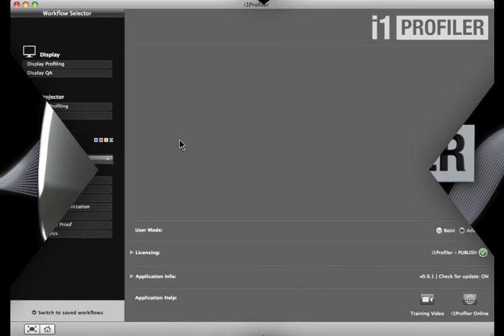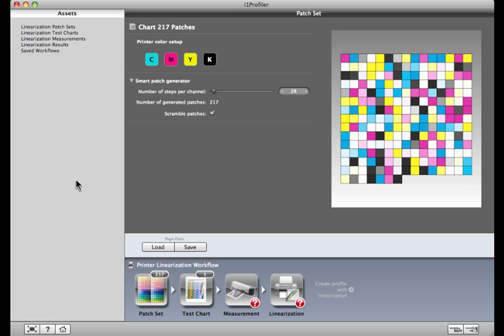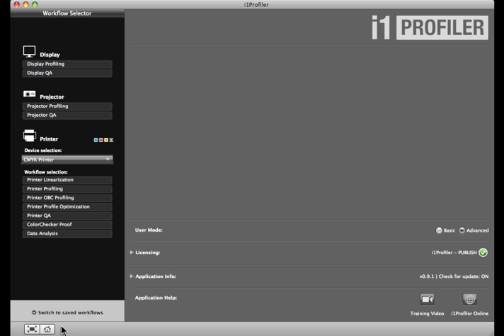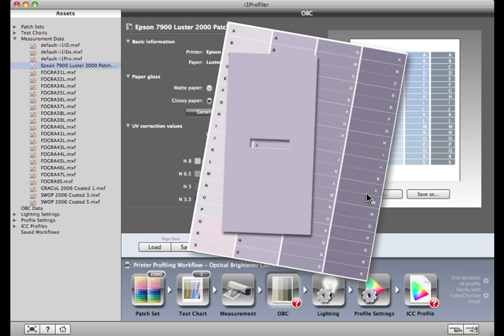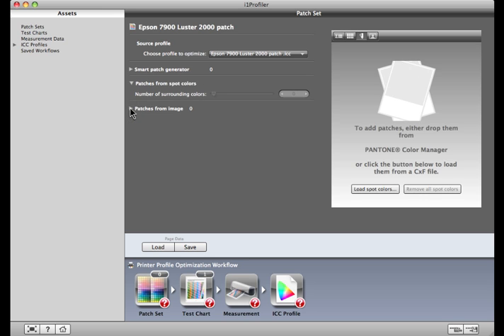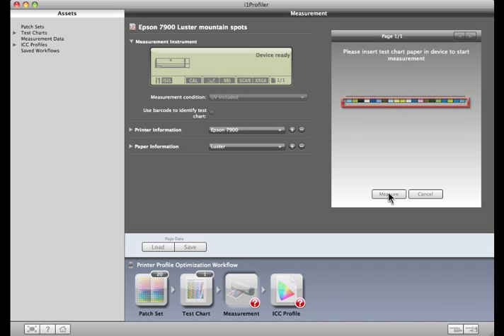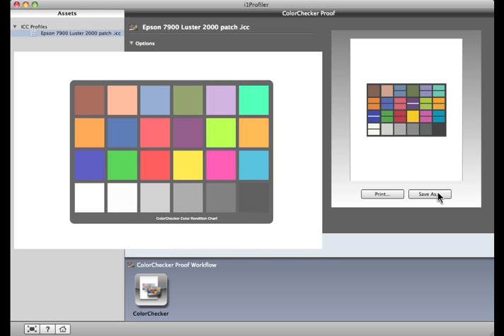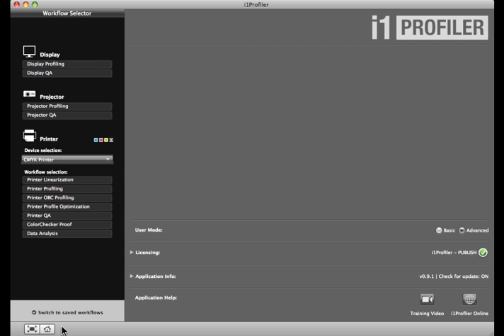i1Profiler: Advanced Printer Options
The next generation of our top of the line color management software offers the ultimate in flexibility and control. i1Profiler software features basic and advanced modes for calibrating and profiling the primary devices in your digital photographic workflow.